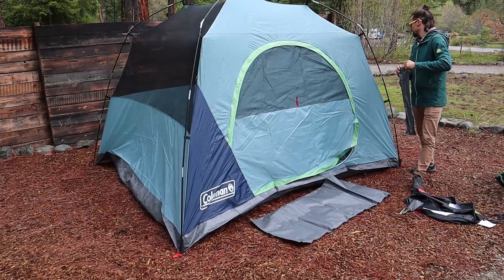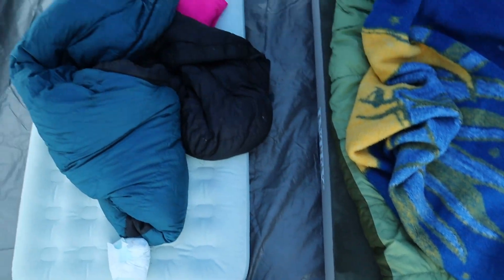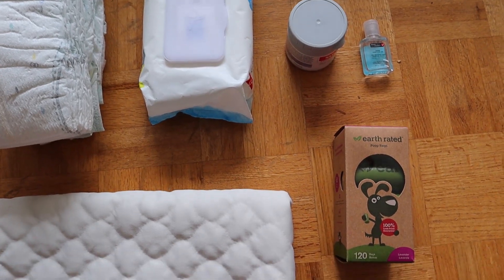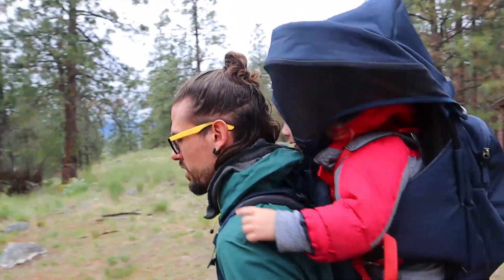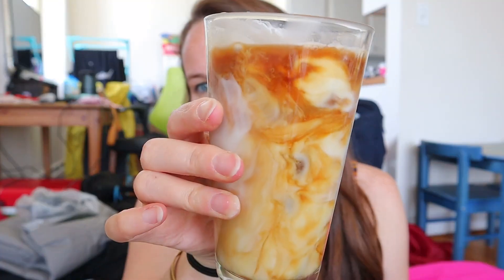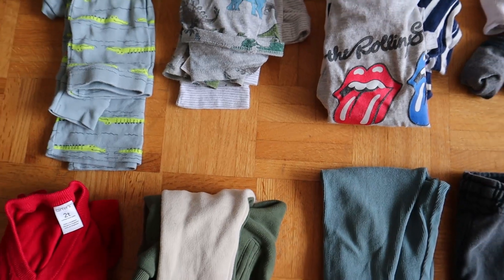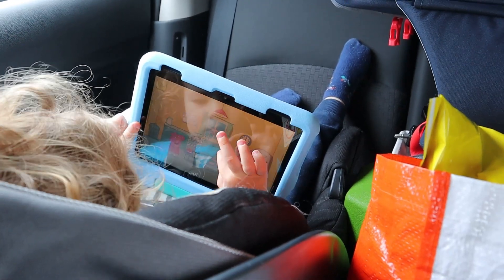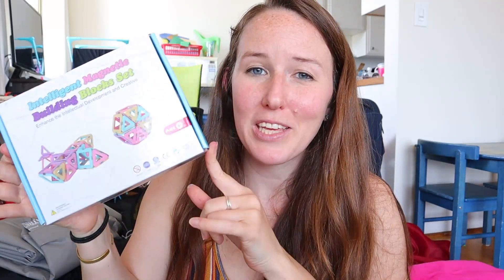What I'm packing for a car CAMPING trip with a TODDLER | Tent camping Amazon Essentials + Checklist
This is everything I'm packing for our first-ever car TENT CAMPING trip with our TODDLER! OMG. Honestly, it turned out to be an amazing weekend for our son's first camping trip (even though it rained!).

We didn't forget a single thing with the help of A+ packing (*pats myself on the back*). I hope this camping packing checklist helps to make your trip much more organized too!

Our 6-person tent (the "Skydome")
Toddler air mattress we use
Our queen air mattress